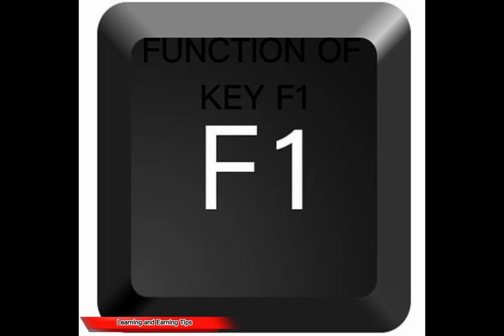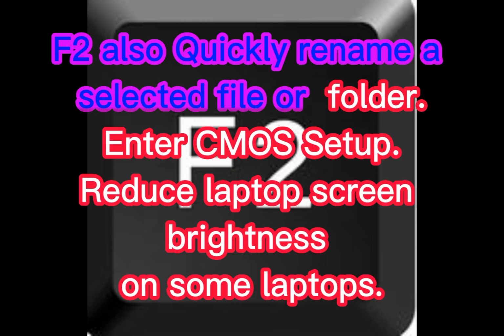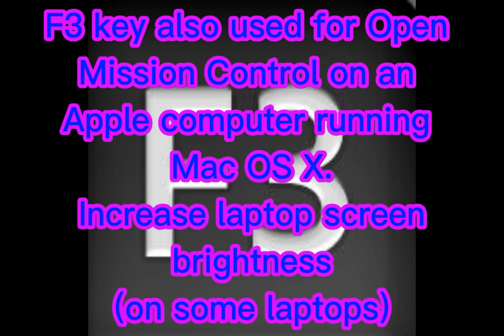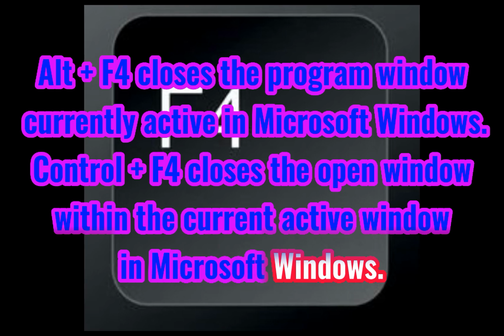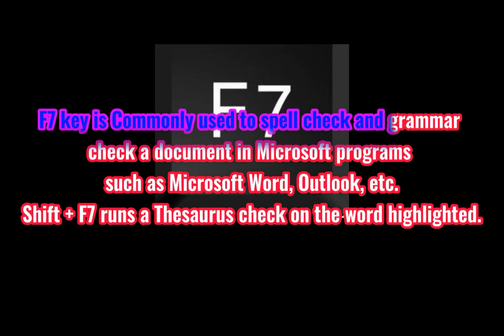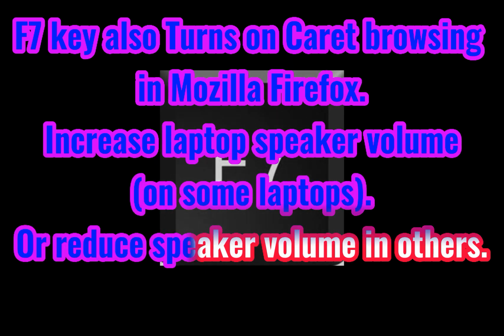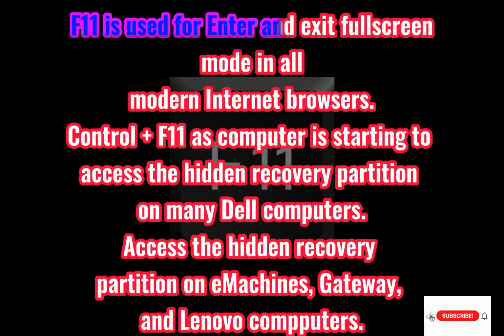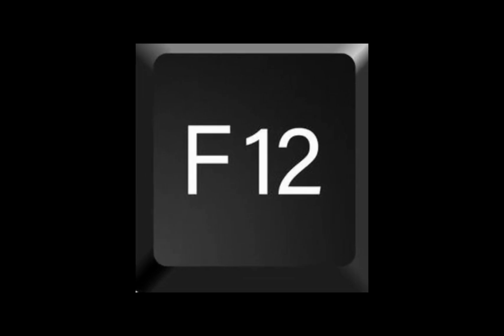F1 - F12 KEYBOARD KEYS (COMPUTER/LAPTOP) FUNCTION KEYS USES